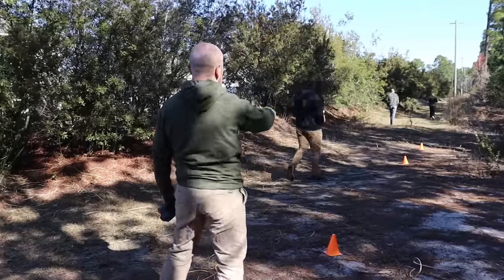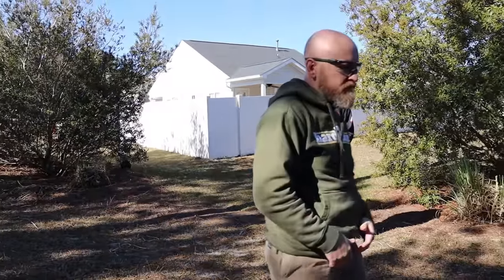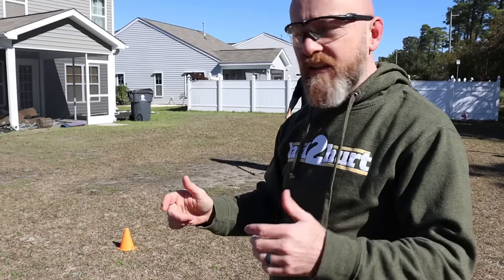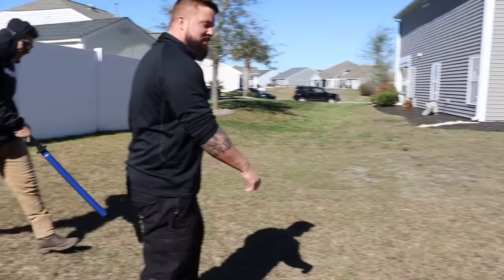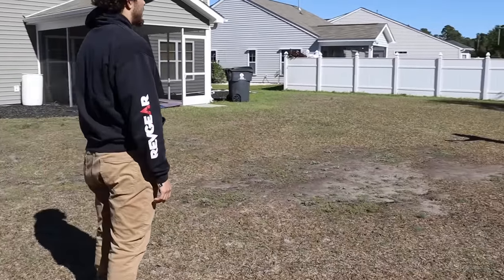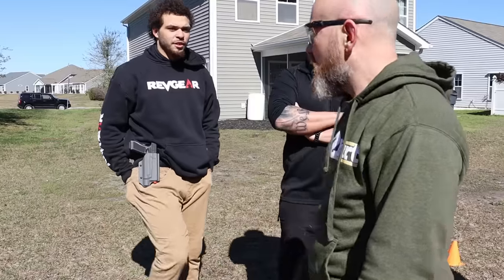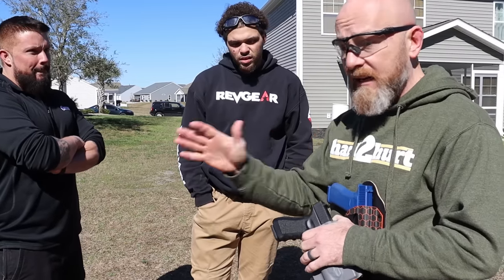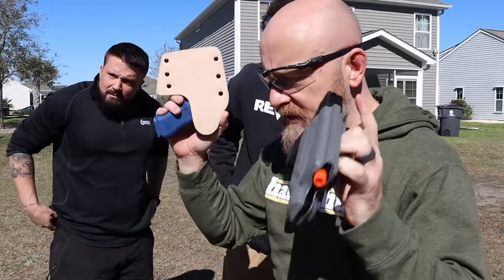The Truth About The "21 Foot Rule"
The 21 foot rule is how people typically refer to a concept illustrated by the Tueller Drill. It's a drill in which someone 21 feet away tries to reach a shooter before they can draw and fire to demonstrate the threat of a weapon like a knife.